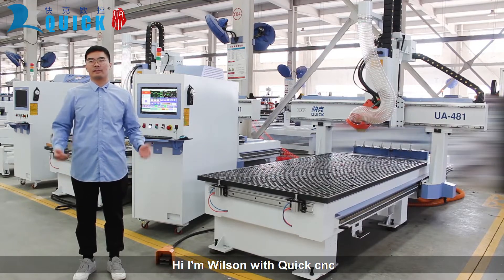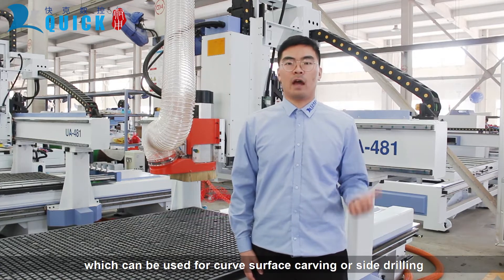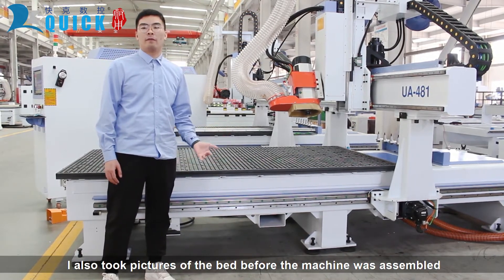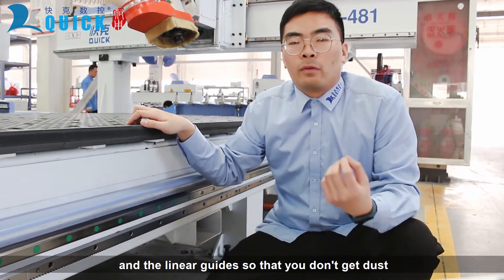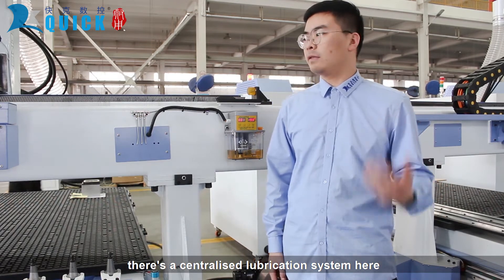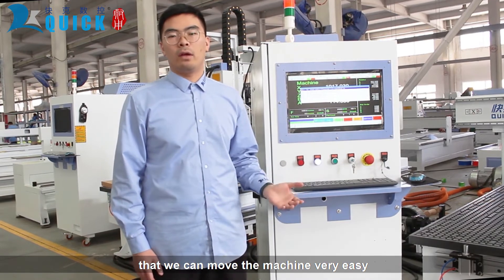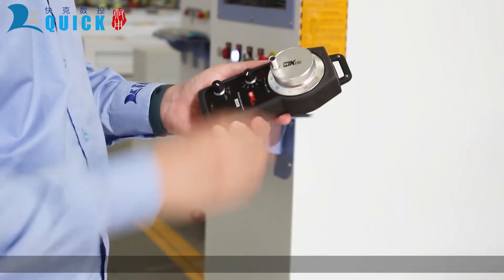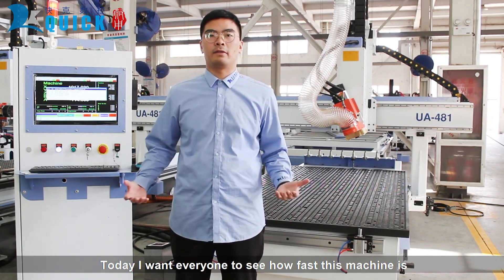QUICK CNC UA 4 axis cnc machine overview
On this video you will see the details of UA-481 , the spindle rotary 180 degree .

Skype:vivien00quick
wechat :83271721